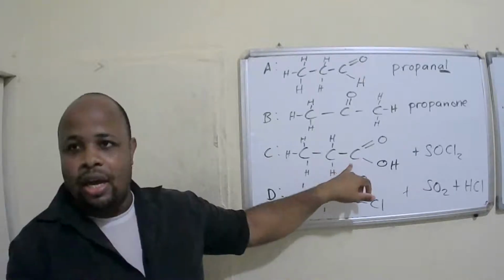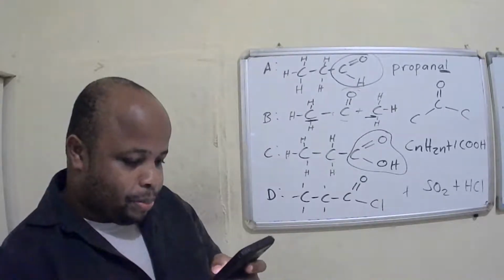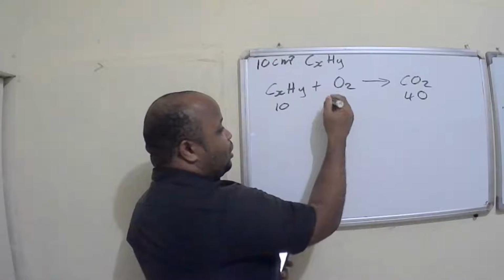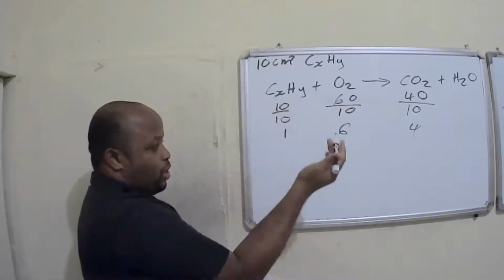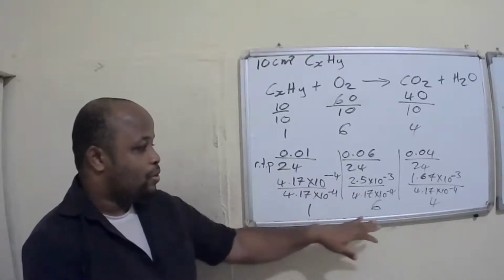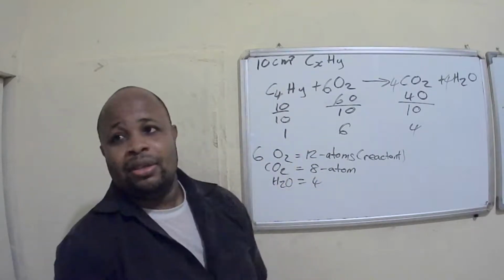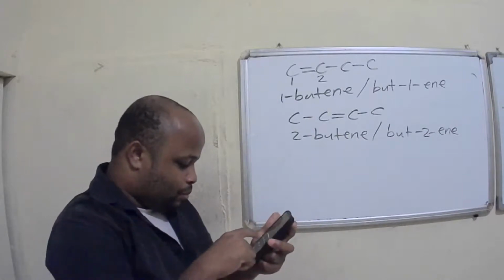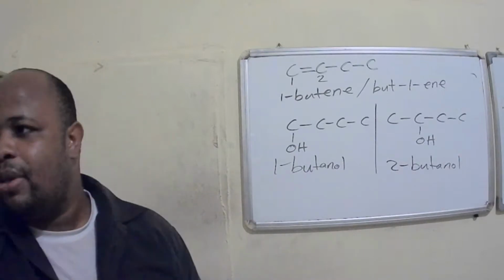unit 2 chem mod 1 past paper session continued